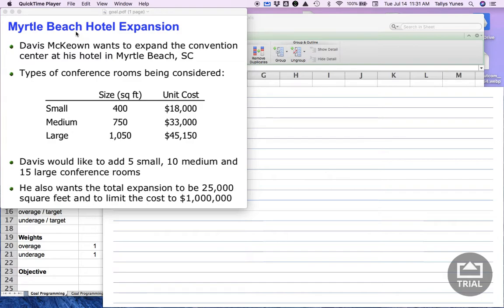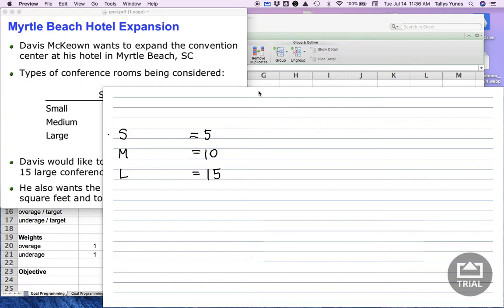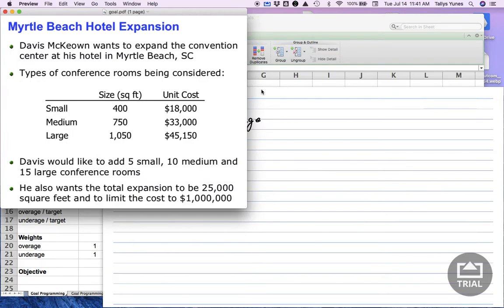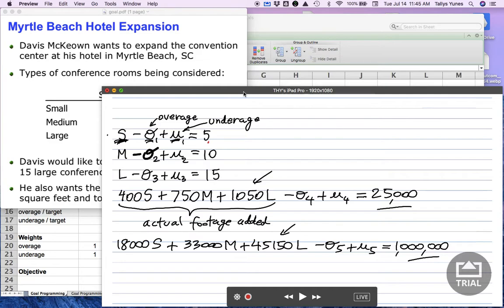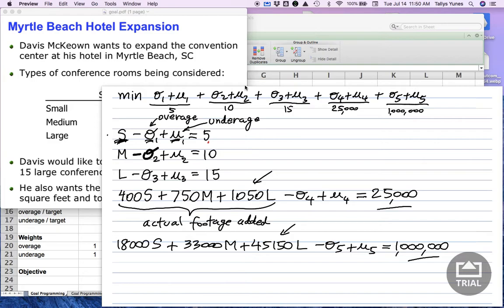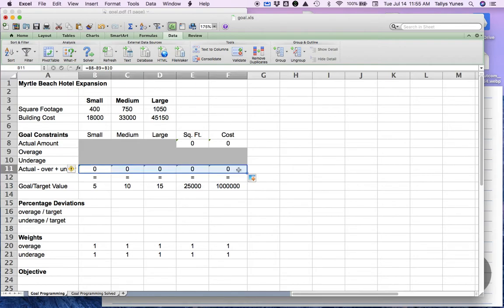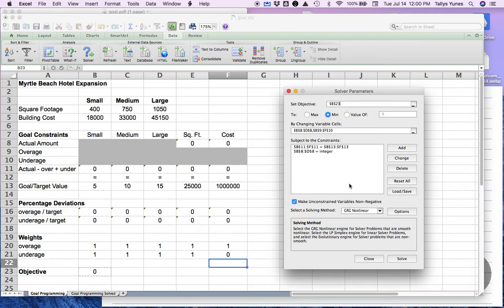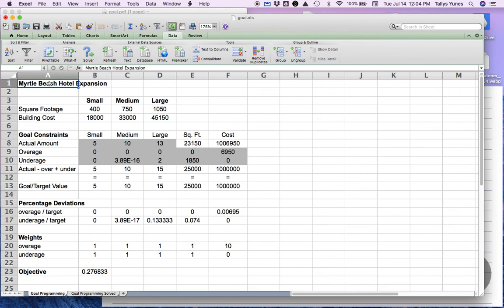Goal Programming: Soft Constraints with Excel Solver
Up to this point (if you're following my Excel Models playlist in the right order), the constraints we have implemented in optimization models have been "hard" in the sense that they must be obeyed. There are situations, however, when you are willing to violate a certain constraint (turn it from hard to "soft") as long as you don't violate it by too much (for example, you may be willing to go a bit over budget if that means finding a good solution to the problem at hand). Goal Programming is the tool that allows you to implement models with soft constraints in them, which is what we'll learn in this video.